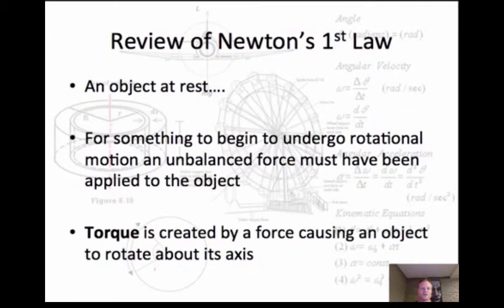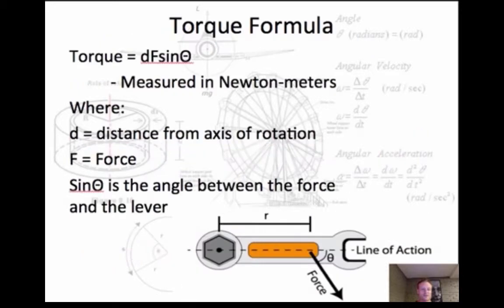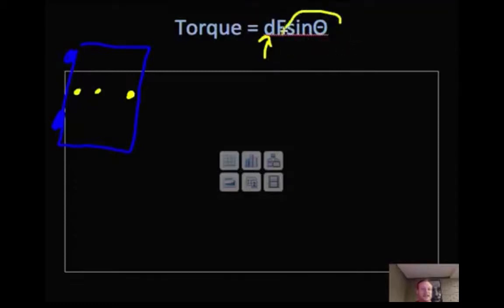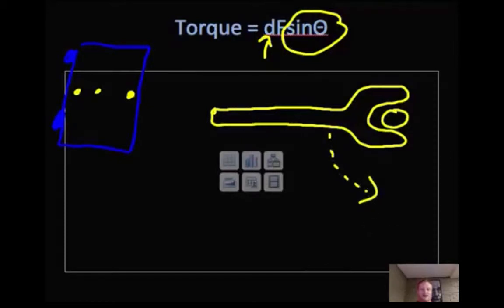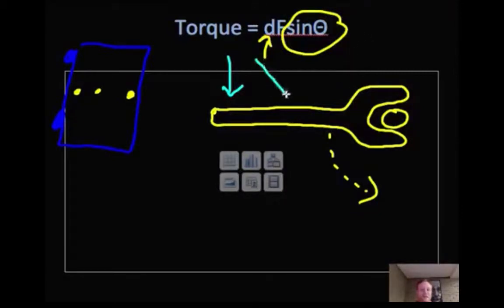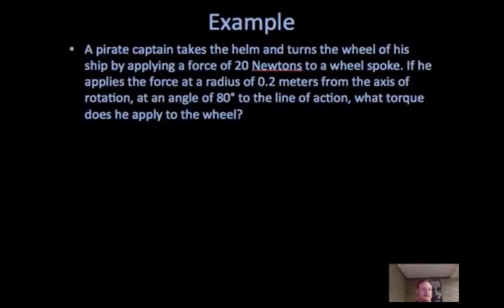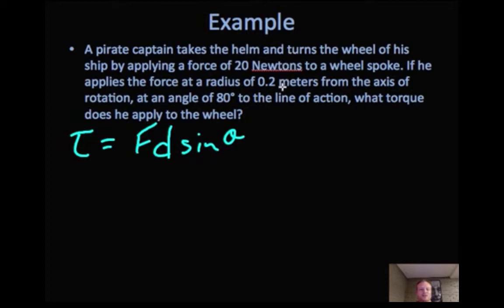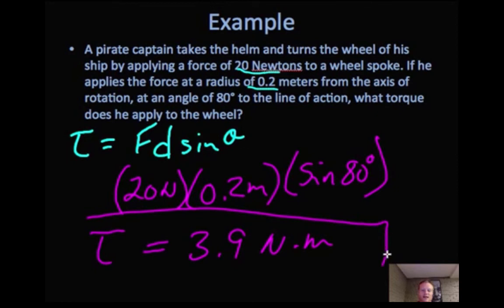Ch 7-8 Lesson 5